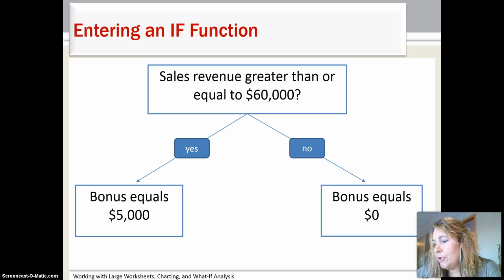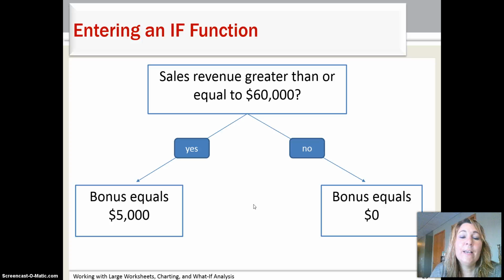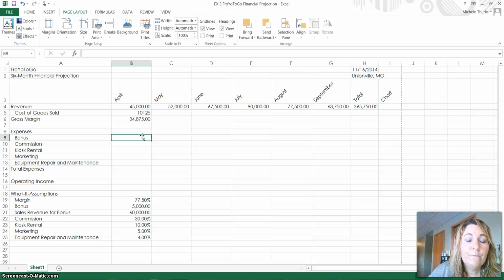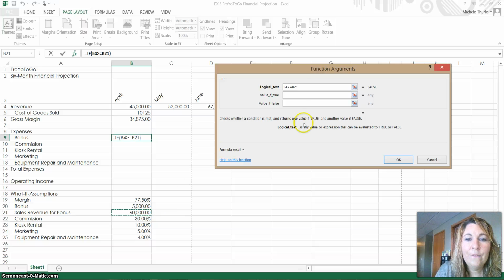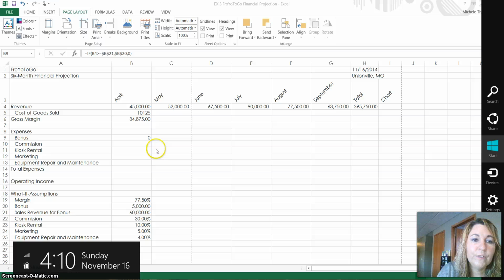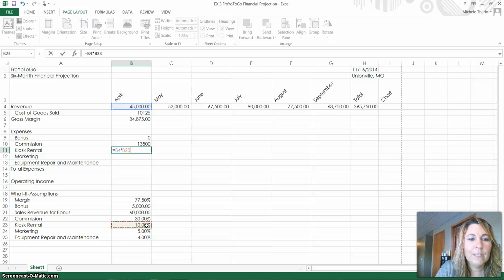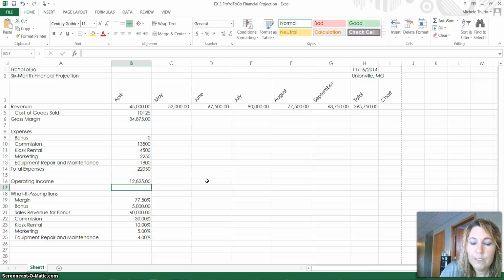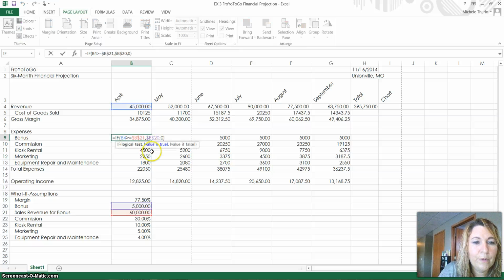Excel Project 3 Part 3